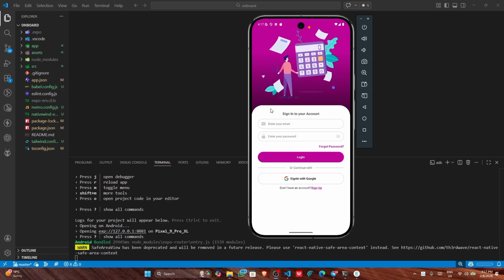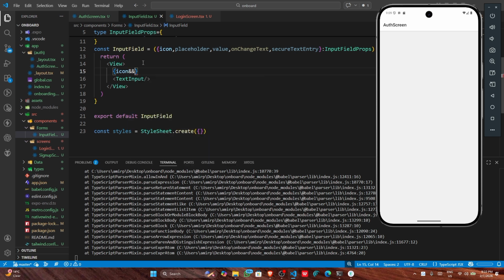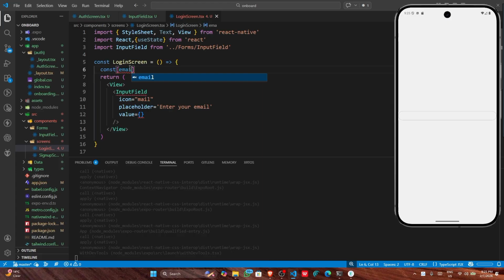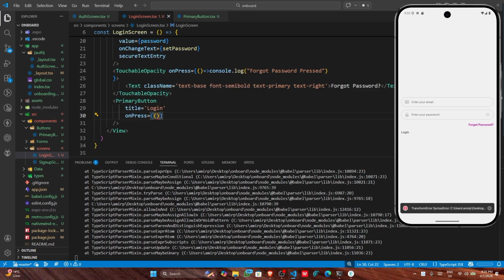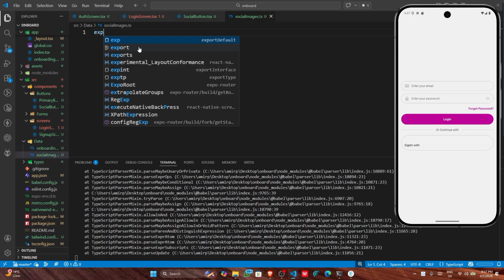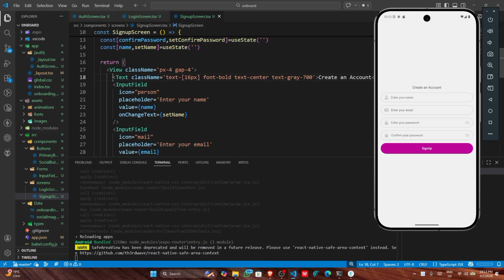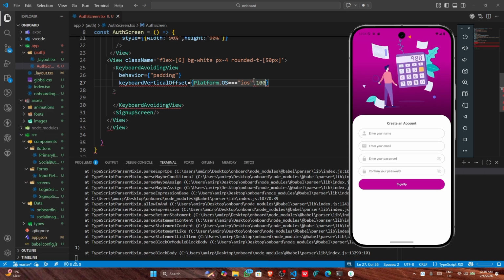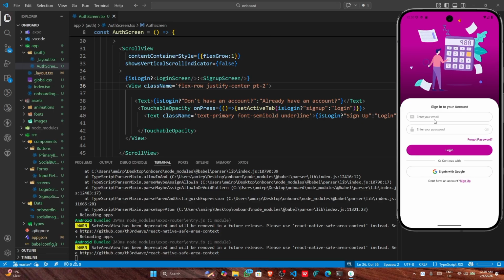Create an Authentication Screen UI in React Native (Expo)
Time Stamps
0:00 – 1:05 | Hook + Outcome
1:06 – 3:25 | Auth Screen Layout-System Architecture
3:26 – 5:02|Folder Structure & Component Organization (Auth UI)
5:03 – 13:54| Building a Reusable InputField Component (Industry Style)
13:56 – 32:15 |Implementing Login Screen with Proper State Flow
32:17 – 36:40 | Signup Screen (Reuse in Action)
36:42 – 50:23 | Parent Authentication
In this tutorial, you’ll learn how to design and build a clean, scalable authentication system UI in React Native using Expo.
We take a bottom-up UI architecture approach, focusing on reusable components, maintainable folder structure, and clean state management — just like real-world production apps.
This isn’t just a login screen.
This is how you structure authentication properly.
📌 What You’ll Learn
+How to structure your project folders for scalability
+Designing a reusable InputField component
+Handling secure password inputs with toggle visibility
+Building reusable PrimaryButton and SocialButton components
+Implementing Login & Signup screens
+Managing form state effectively
+Conditional rendering between screens
+Improving UX with:
     LinearGradient headers
     Lottie animations
     KeyboardAvoidingView
     ScrollView for responsiveness

No form validation and backend logic yet.
This video focuses purely on UI and structure  authentication logic comes later.